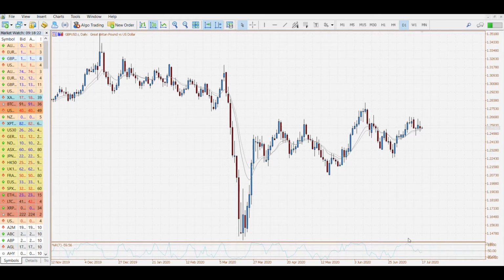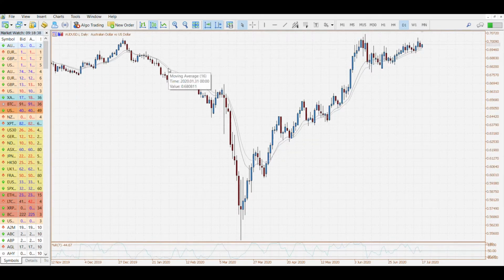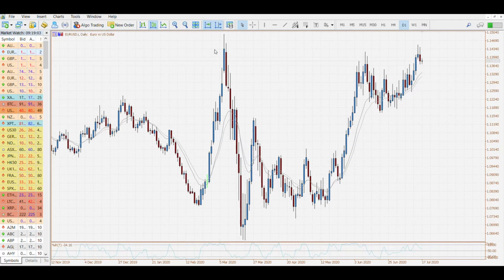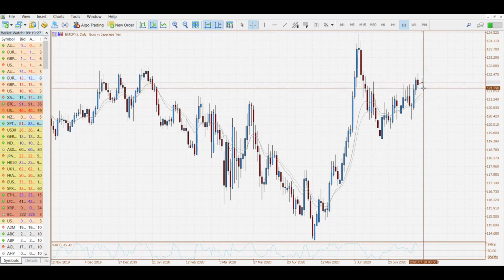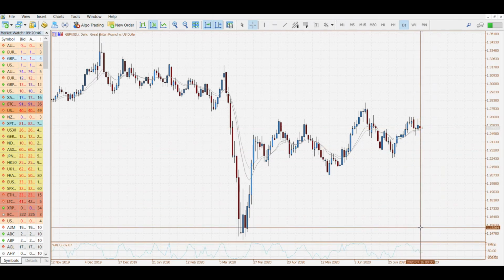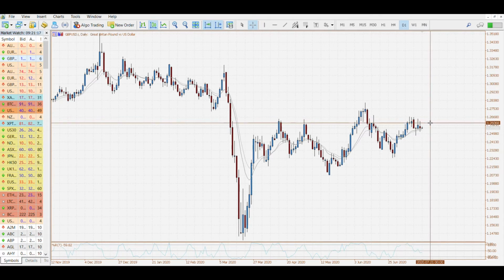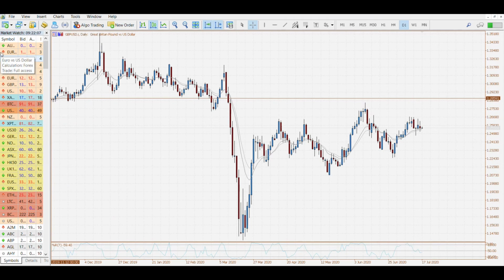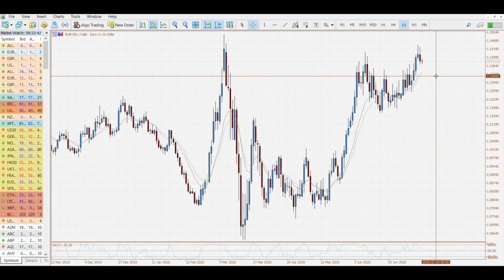Forex Market Analysis: EUR & GBP 17/07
Today we run over the EURUSD, EURJPY and GBPUSD daily charts. Will selling continue on the EUR to the USD and JPY? Has momentum turned for the GBPUSD will sellers set up a new leg lower?